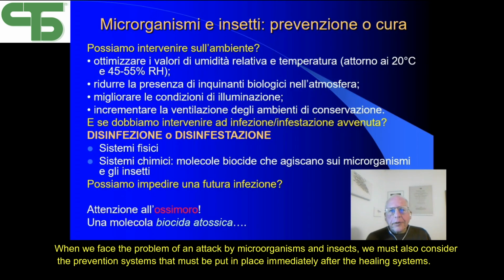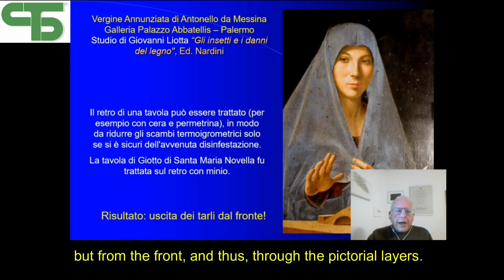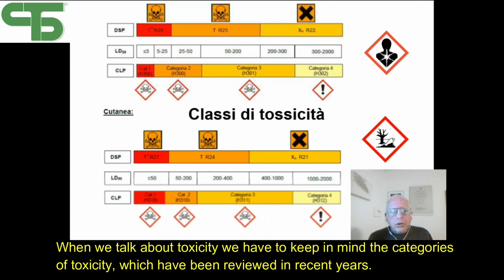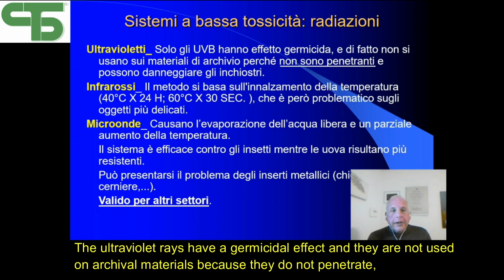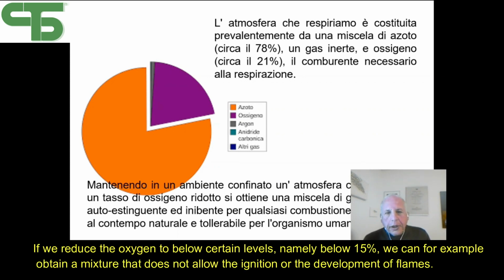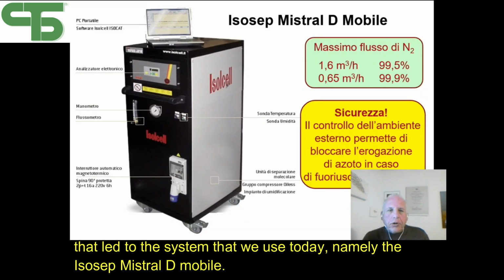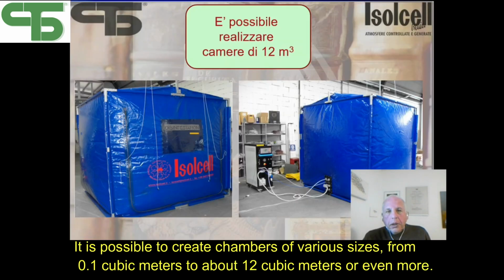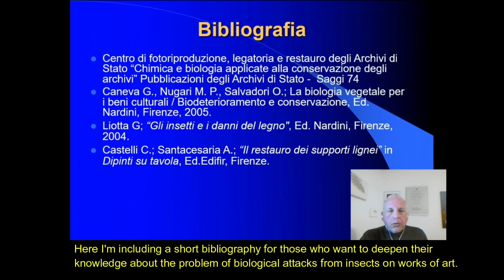Disinfestation Systems | subtitled in English | WEBINAR CTS Conservation | 2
Relatore Leonardo Borgioli

Disinfestation with chemical methods and with the Nitrogen generator machine produced by Isolcell and commercialized by CTS Conservation | Leonardo Borgioli
Scopri di più nel nostro sito web, acquista nel nostro shop on line e rimani aggiornato su innovazione ricerca e nuovi prodotti